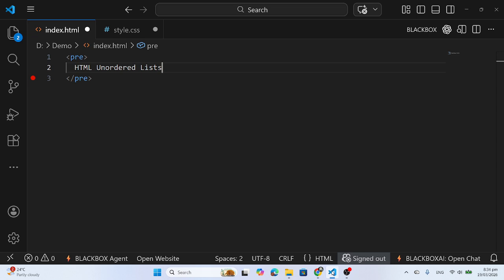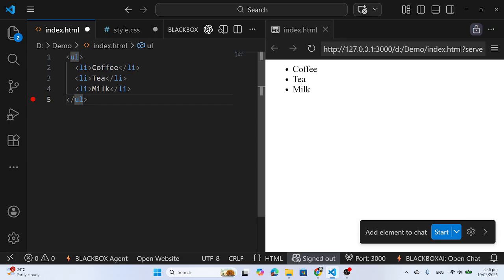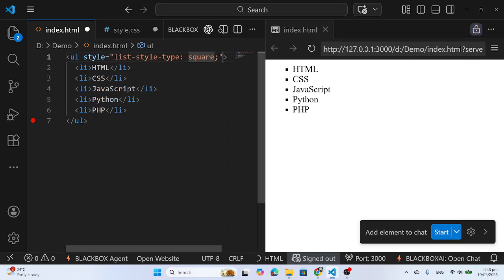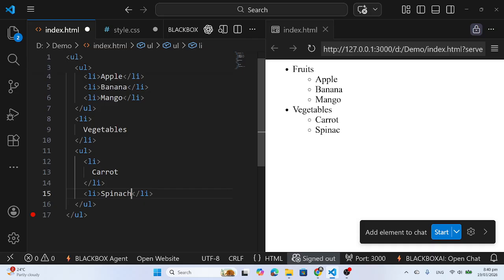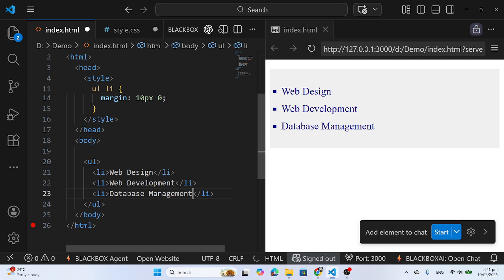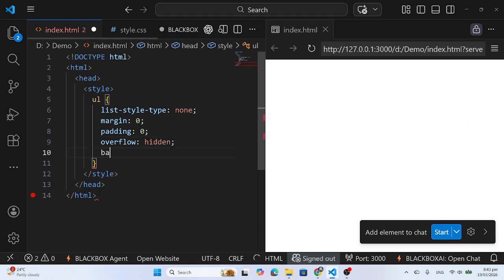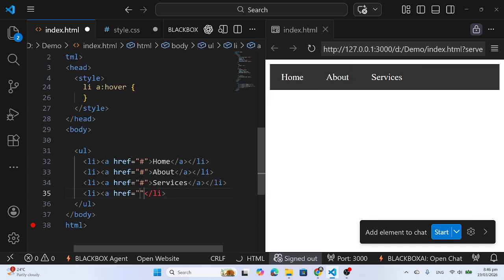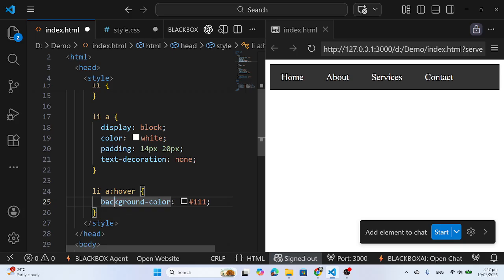Master Unordered Lists in English 🔥 | Easy Explanation for Beginners | HTML Lists Tutorial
Want to understand Unordered Lists in the easiest way possible? 🤔
This video breaks it down step-by-step in simple English so anyone can learn quickly! 💡

🚀 In this video, you’ll learn:
✔ What Unordered Lists are
✔ How they work in HTML
✔ Real-life examples for better understanding
✔ When and where to use them

💻 Whether you're a beginner or brushing up your basics, this video will help you master unordered lists in minutes! ⏱️

👉 Watch till the end to become confident in using lists like a pro!